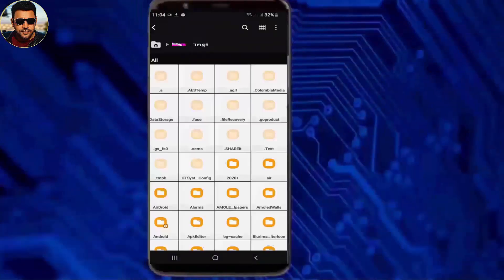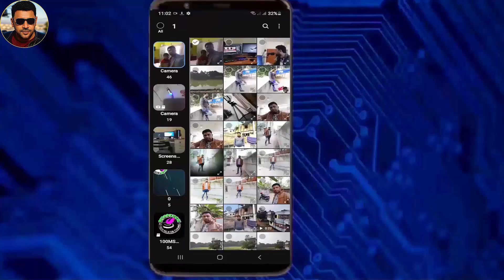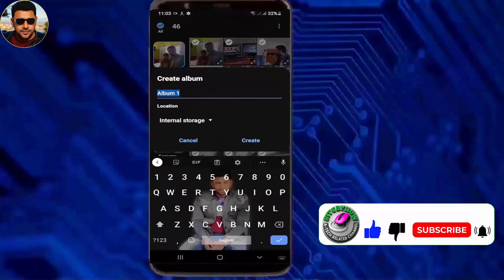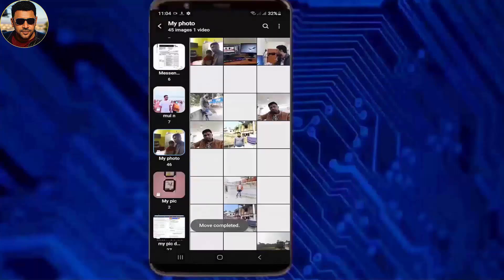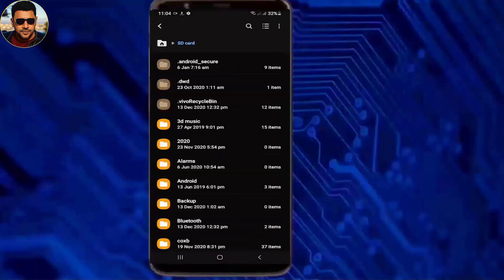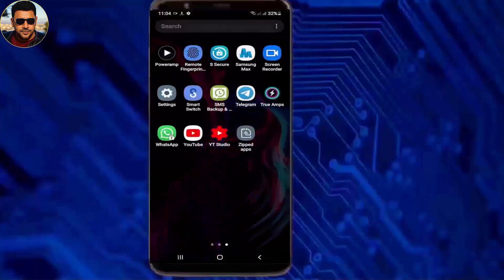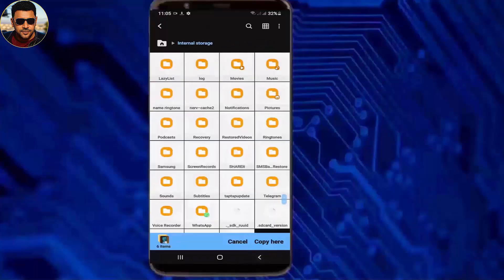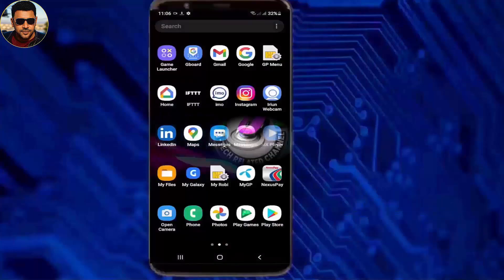How to Move Photos & Videos from Internal Storage to SD Card Samsung || Android (Step-by-Step Guide)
TUTORIAL: How to Move Photos & Videos from Internal Storage to SD Card on Samsung Android 2026/Transfer internal storage to SD card Android/Copy, move to SD card Android 15,14,16, or Samsung phones in English 2026.
Suppose you want to learn how to copy. Move or transfer your pictures and videos from your internal storage to your memory card without any software. Then, you will find this video helpful to learn the process easily.

In this video, you’ll learn:

How to move photos to the SD card manually

How to move gallery to sd card Samsung

how to move gallery photos to sd card in samsung

Tips to keep your phone storage clean and fast, Etc.

Here I will show you 2 ways to copy. move, or transfer your photos, pictures, images, and videos from your internal storage to your SD card using a Samsung Galaxy A13s smartphone. However, according to this tutorial, you can move or transfer Photos & Videos from Internal Storage to SD Card using any version of Android on all phones and tablets with Android 7.0 Nougat, Android 8.0 Oreo, Android 9.0 Pie, Android 10 Q, Android 11, Android 12, Android 13, Android 14, Android 15, and Android 16.